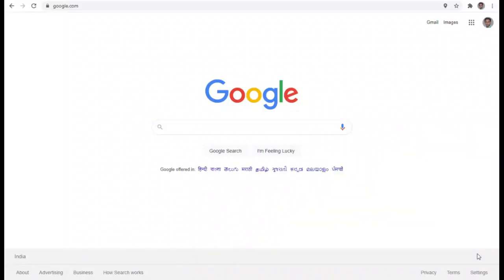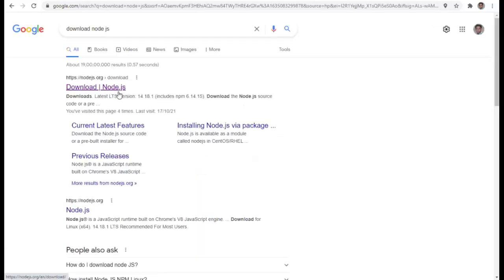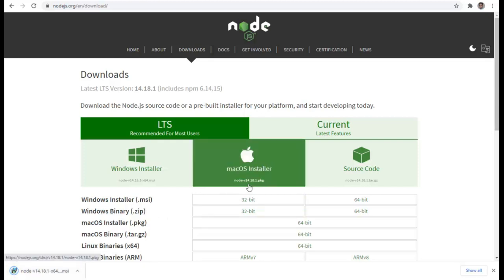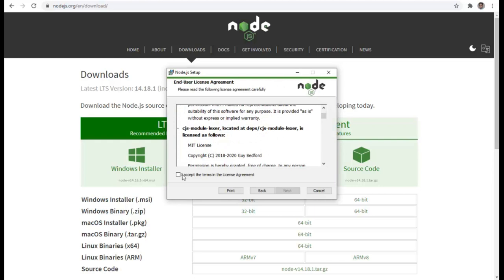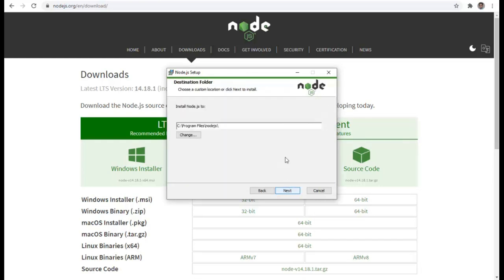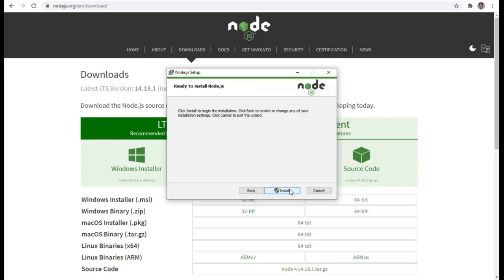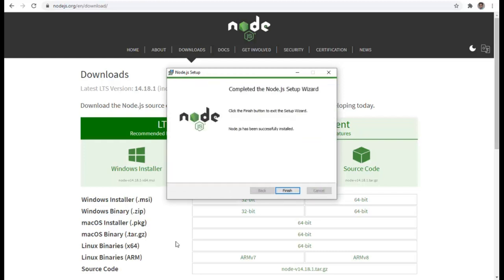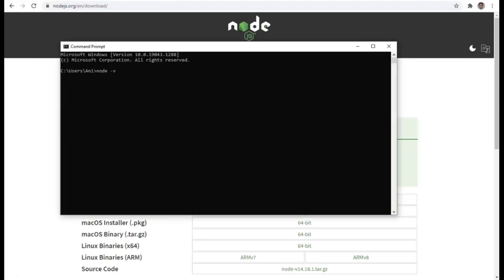Install Node JS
Hello friends, in this video you will learn how to install node js.